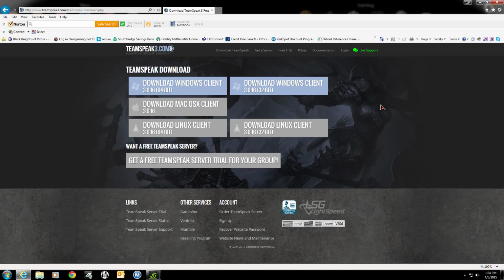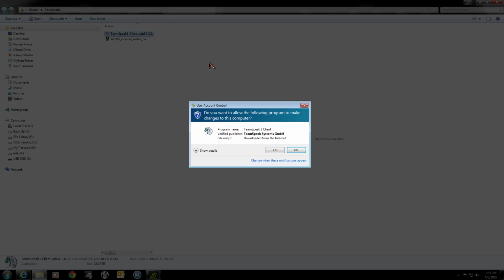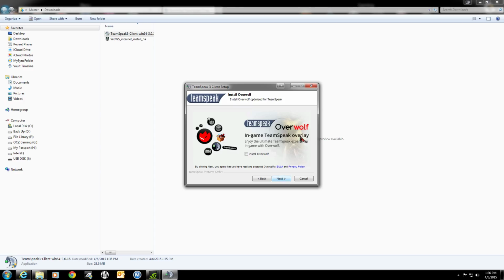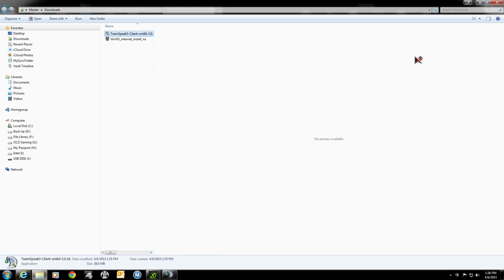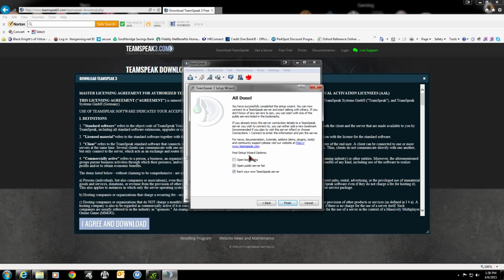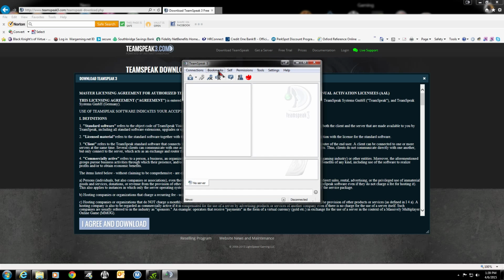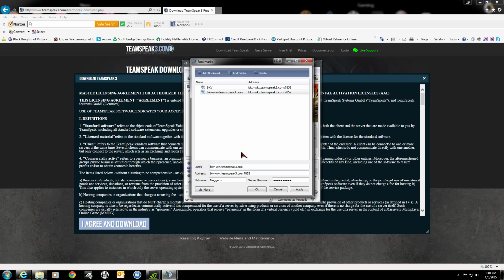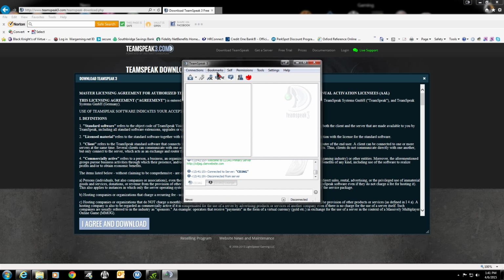Team Speak Pt 1